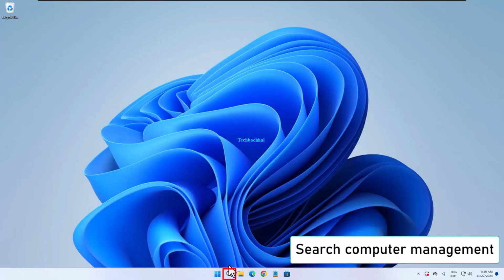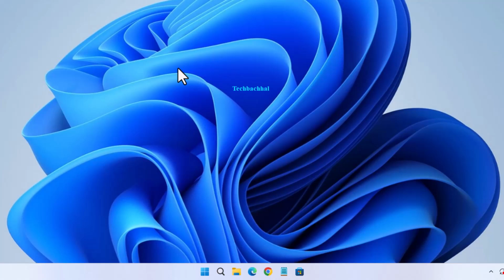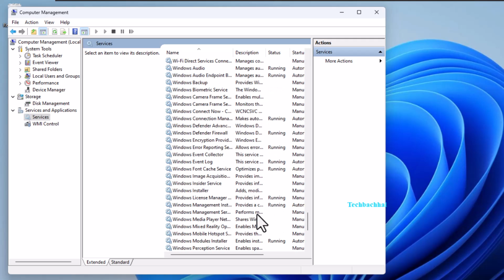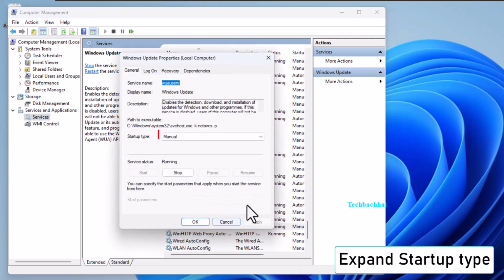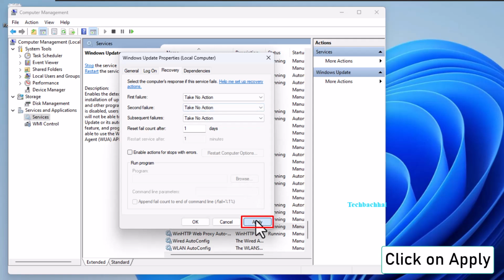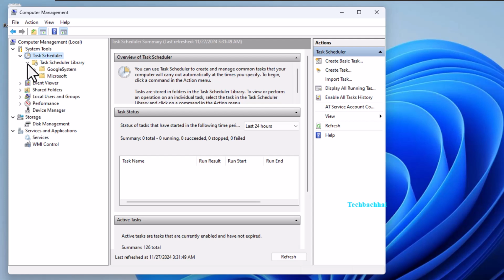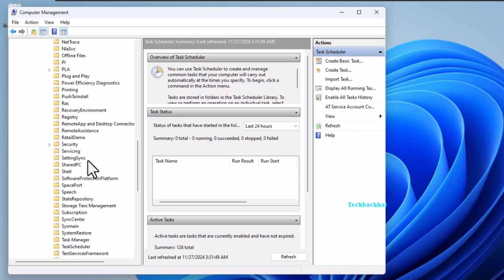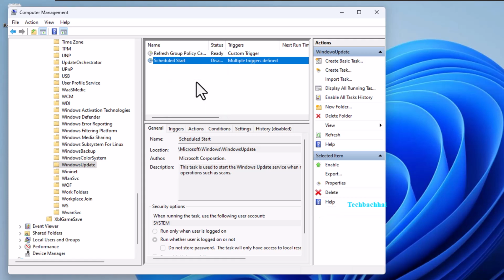Remove Update And Shut down or Update and Restart Option in Windows 11/10 - How To Disable Updates ✅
Learn how to remove the "Update and Shut Down" or "Update and Restart" options in Windows 11. These options can be inconvenient if you want to avoid automatic updates or control when updates are applied. This step-by-step guide will show you how to manage Windows Update settings effectively, ensuring your system works the way you want. Perfect for users looking to delay or prevent updates temporarily.

00:00 Intro
00:14 Services
01:24 Task Scheduler
02:20 Outro